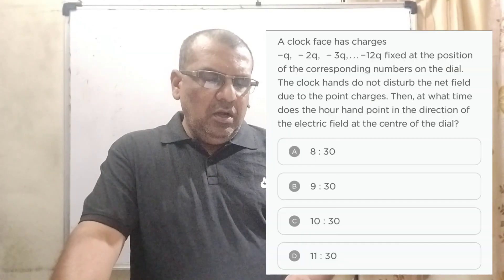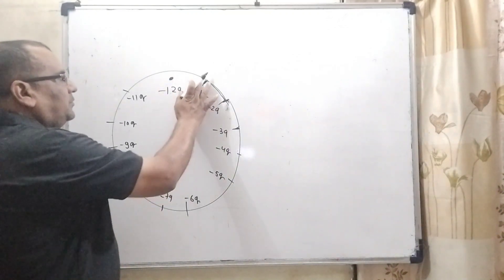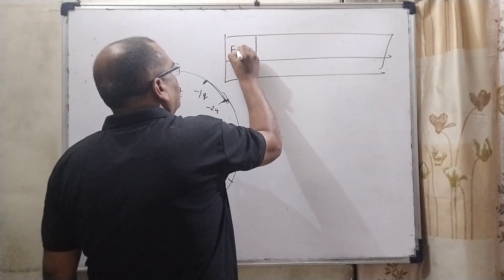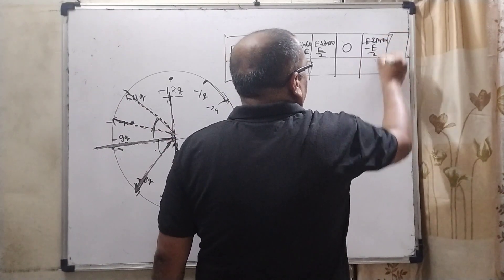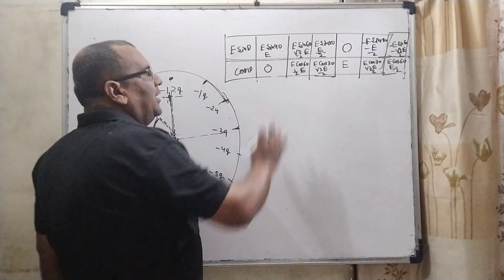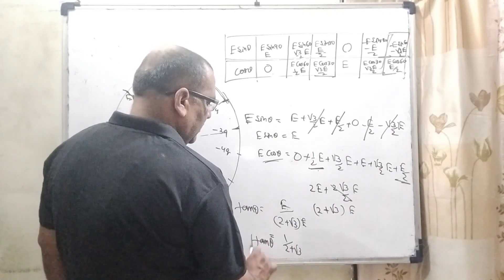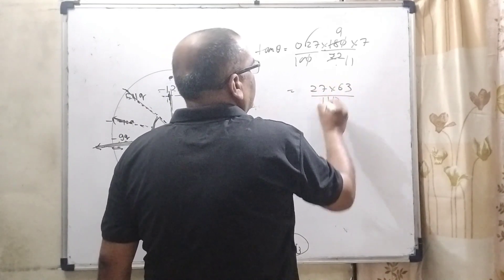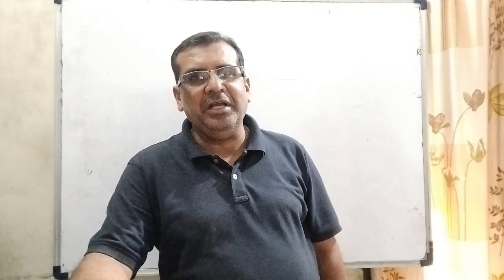A clock face has charges −q, −2q, −3q,...−12q fixed at the position of the corresponding numbers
A clock face has charges −q, −2q, −3q,...−12q fixed at the position of the corresponding numbers on the dial. The clock hands do not disturb the net field due to the point charges. Then, at what time does the hour hand point in the direction of the electric field at the centre of the dial?